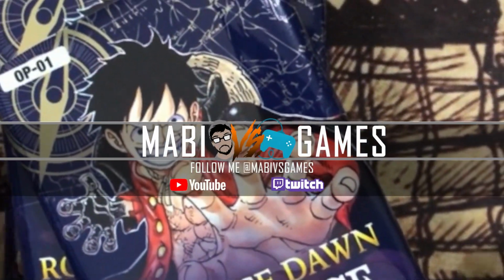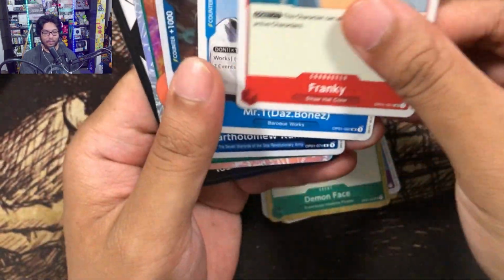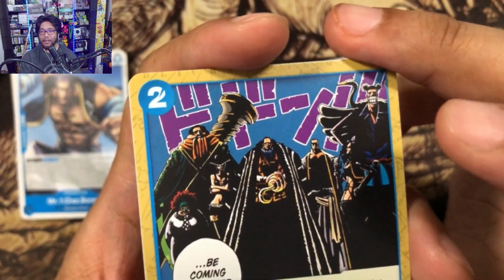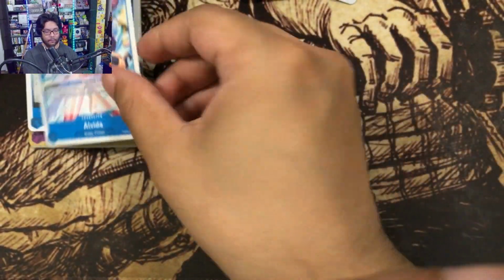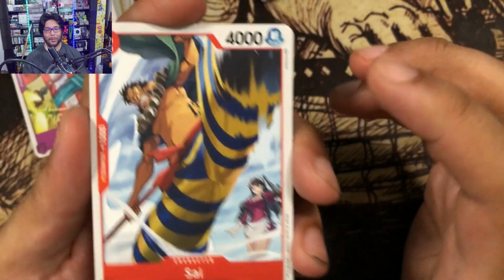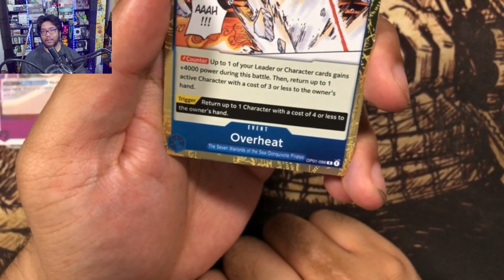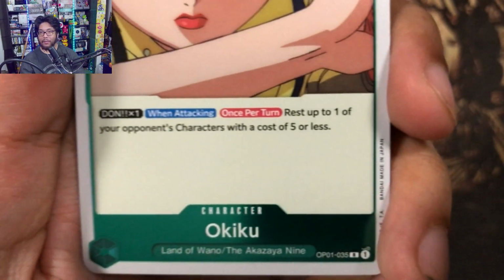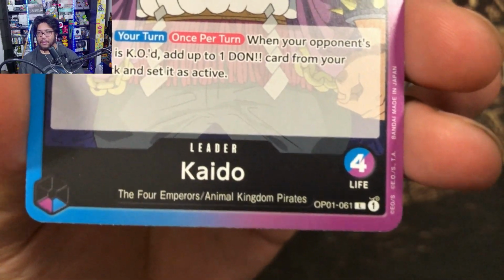Opening HARD TO FIND Romance Dawn OP01 Booster Packs! - One Piece TCG / One Piece Trading Card Game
More One Piece TCG unboxings! Today we're checking out the One Piece Trading Card Game Romance Dawn OP01 unboxing! Is a One Piece TCG Romance Dawn OP01 booster box worth buying? What's the Romance Dawn OP01 special alternate dons? ONE PIECE Card Game Romance Dawn OP01

Today’s Topics:
1) One Piece TCG Romance Dawn OP01 opening
2) One Piece TCG Romance Dawn OP01 worth buying
3) One Piece TCG Romance Dawn OP01 should you buy
4) One Piece TCG Romance Dawn OP01 best sr cards
5) One Piece TCG Romance Dawn OP01 best leaders
6) One Piece Trading Card Game Romance Dawn OP01 best secret rare cards
7) One Piece Trading Card Game Romance Dawn OP01 best leader cards
8) One Piece Trading Card Game Romance Dawn OP01 best decks
9) One Piece Trading Card Game opening booster packs
10) One Piece Trading Card Game opening booster box